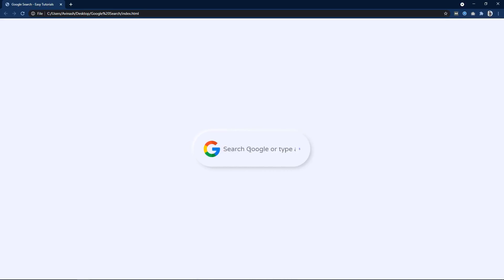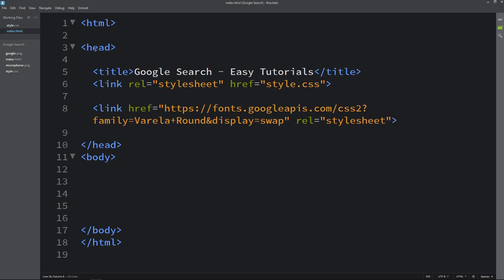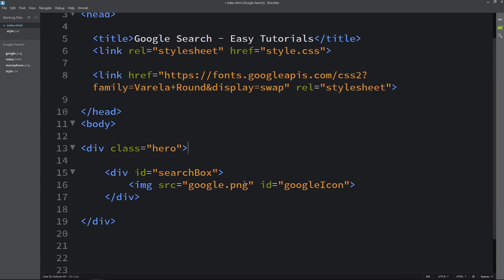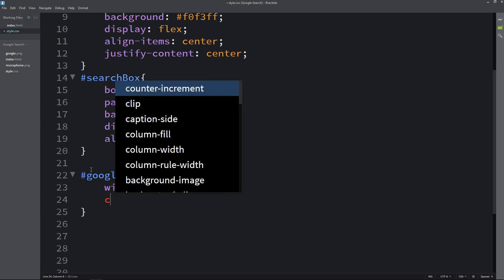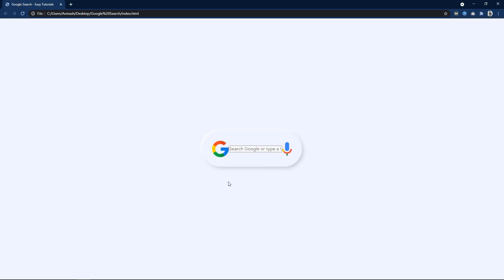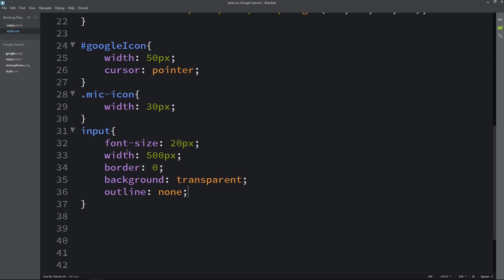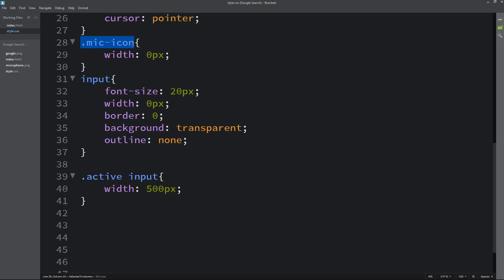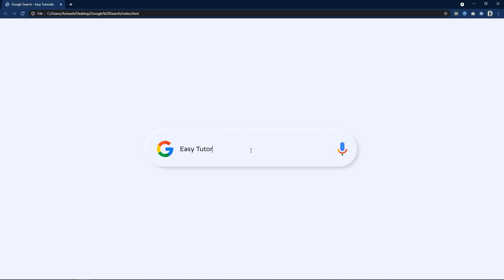How To Make Search Box Using HTML CSS JavaScript | Expandable Search Box Design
Learn How To Make Search Box Using HTML CSS JavaScript | Expandable Search Box Design, Animated HTML CSS Search Box

In this video we will learn how to make an animated search box, just like Google Search page design using HTML, CSS and JavaScript. We will add click event that will expand and collapse the search field.